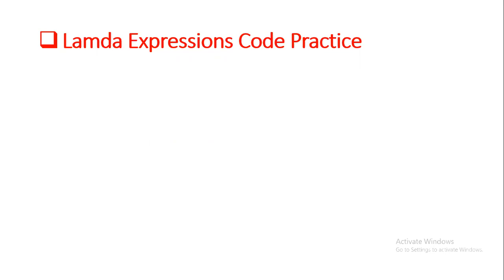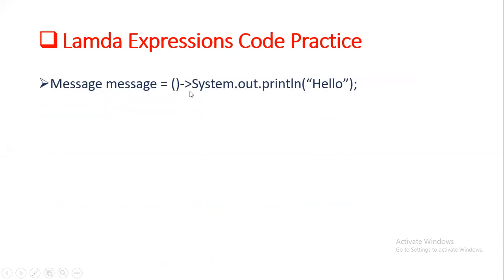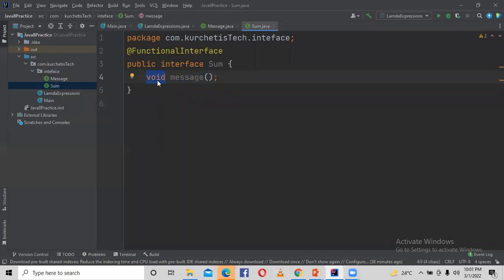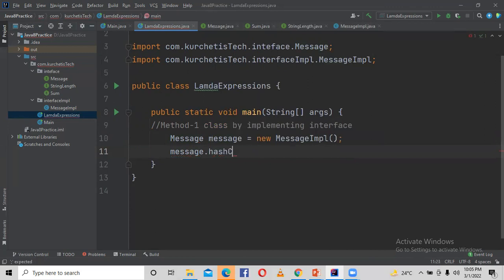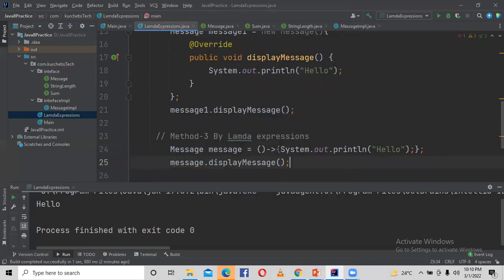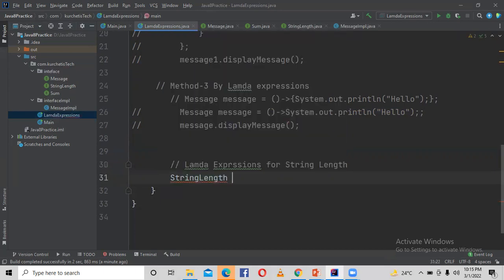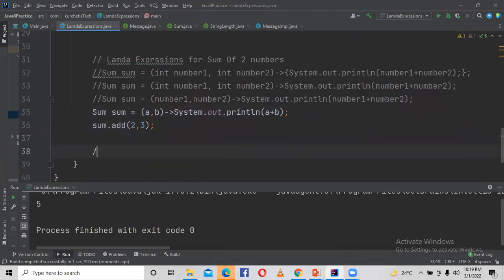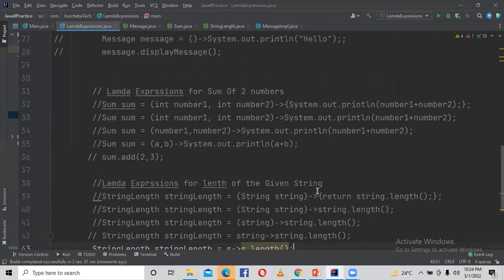Session-4(Lamda Exprsessions for Display Messge, Sum of 2 numbers, Length of the given String)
In this session we will discuss about
How to write Lamda expression for Display message
How to write Lamda expression for Sum of 2 numbers
How to write Lamda expression for length of the given string